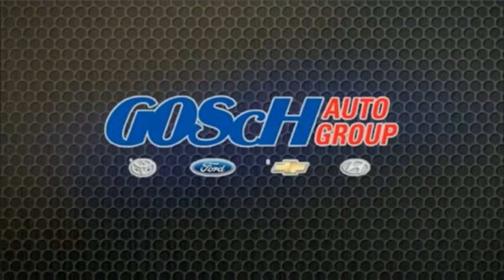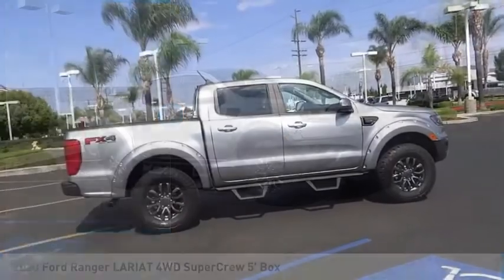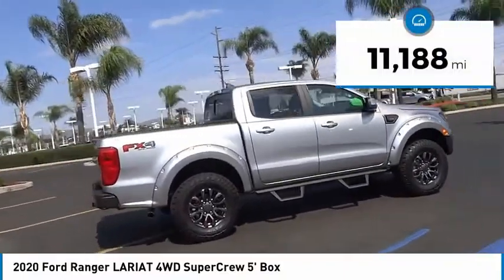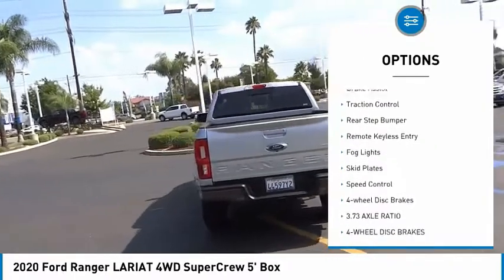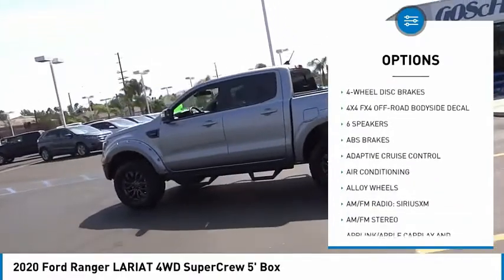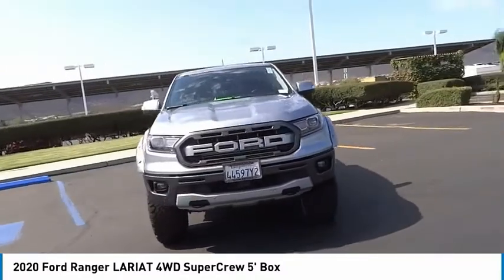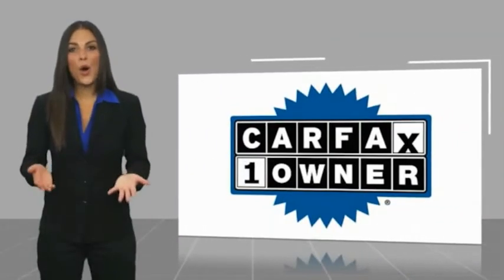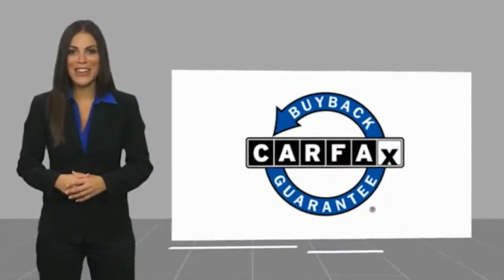2020 Ford Ranger TEMECULA BEAUMONT MENIFEE PERRIS LAKE ELSINORE MURRIETA 820927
2020 Ford Ranger LARIAT 4WD SUPERCREW 5' BOX

26895 Ynez Rd.

GOSCH AUTO GROUP PROUDLY SERVING TEMECULA, BEAUMONT, MENIFEE, PERRIS, LAKE ELSINORE, MURRIETA, AND SURROUNDING SOUTHERN CALIFORNIA LOCATIONS. THIS SILVER 2020 Ford RANGER IS EQUIPPED WITH A EcoBoost 2.3L I4 GTDi DOHC Turbocharged VCT, AUTOMATIC TRANSMISSION, AND RECEIVES AN ESTIMATED 20 City/24 Hwy MPG. 2020 Ford RANGER LARIAT 4WD SUPERCREW 5' BOX Clean CARFAX. CARFAX One-Owner. Silver 2020 Ford Ranger Lariat 4WD 10-Speed Automatic EcoBoost 2.3L I4 GTDi DOHC Turbocharged VCT Fresh Oil Change, 4WD. Welcome to Gosch Ford Temecula Located in Temecula, CA, Gosch Ford Temecula is proud to be one of the premier dealerships in the area. From the moment you walk into our showroom, you'll know our commitment to Customer Service is second to none. We strive to make your experience with Gosch Ford Temecula a good one ?? for the life of your vehicle. Whether you need to Purchase, Finance, or Service a New or Pre-Owned Ford, you ??ve come to the right place. Stock #: 820927 | VIN: 1FTER4FH9LLA06429 | 2020 Ford Ranger LARIAT 4WD SuperCrew 5' Box POWER WINDOWS ALLOY WHEELS Gosch Ford Temecula